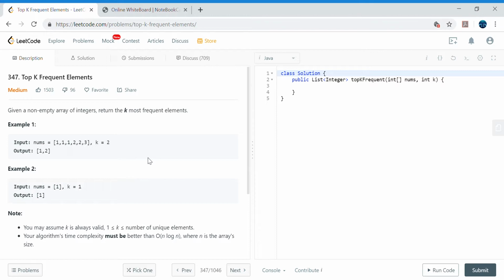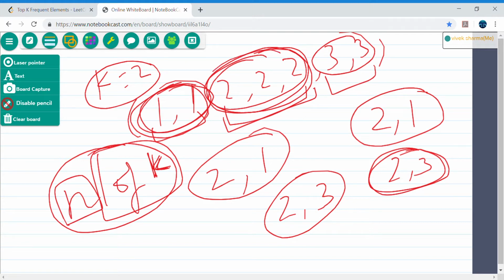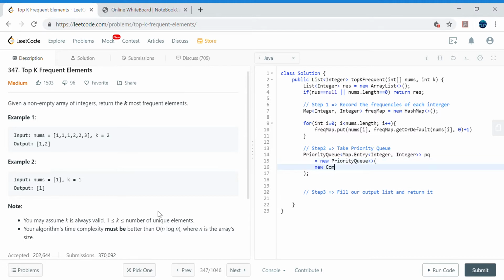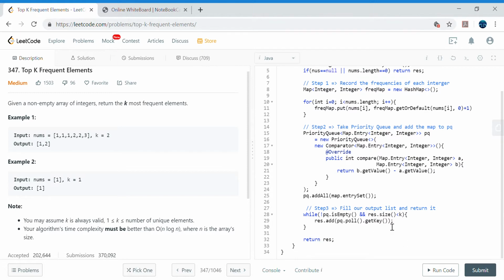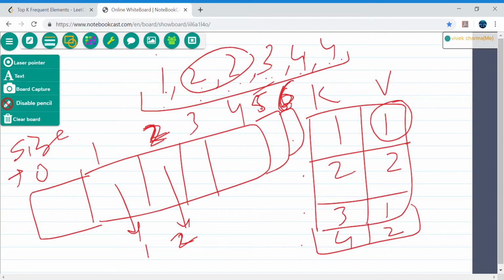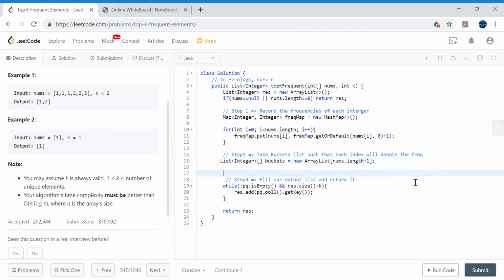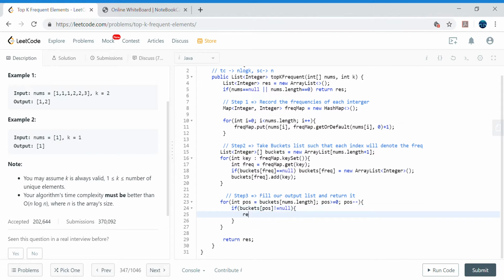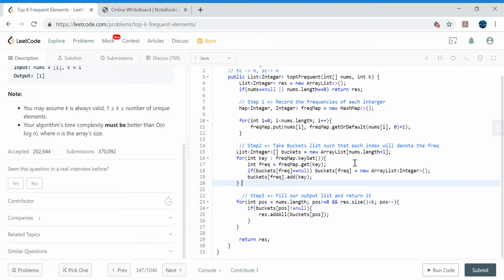Top K Frequent Elements LeetCode 2019 05 23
Top K Frequent Elements LeetCode